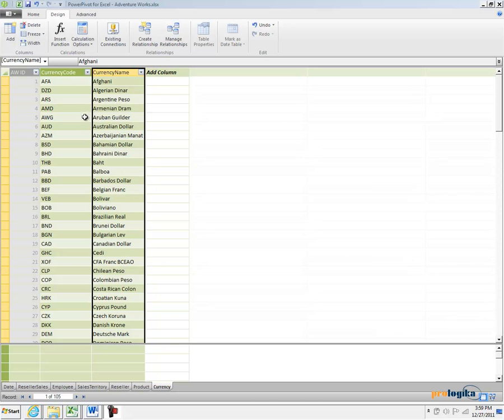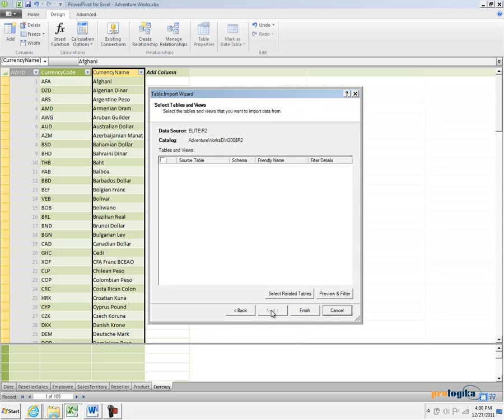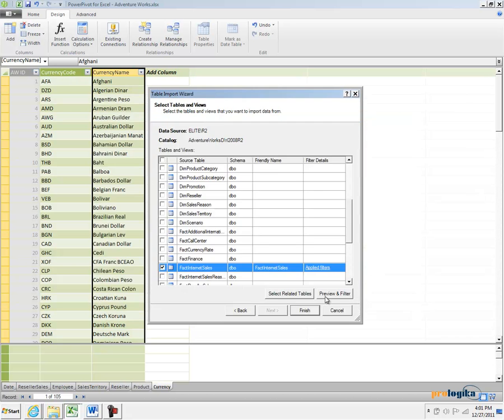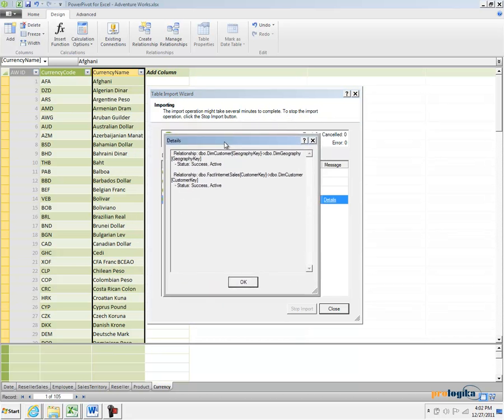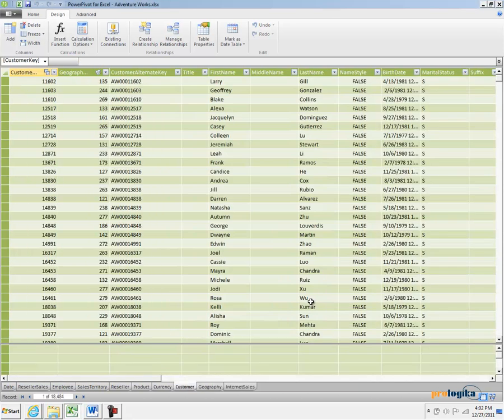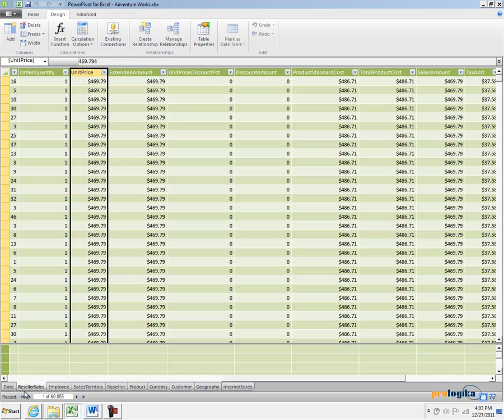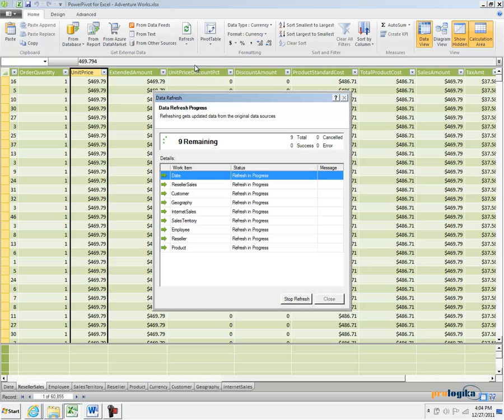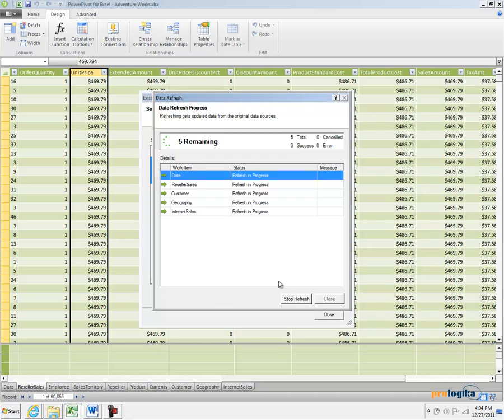4.2.3 Performing Management Tasks